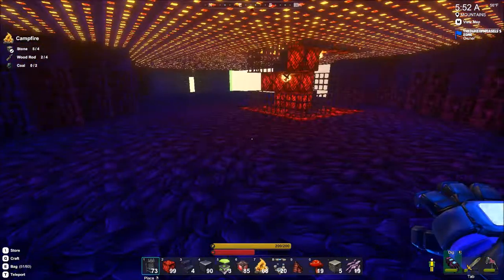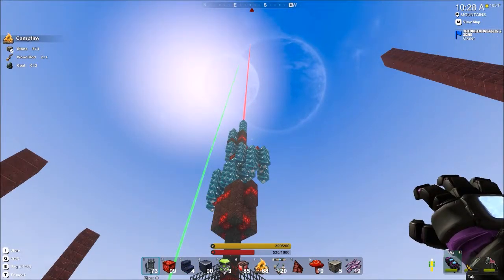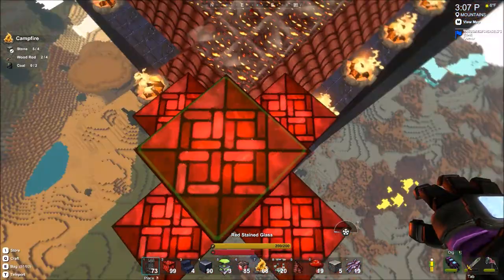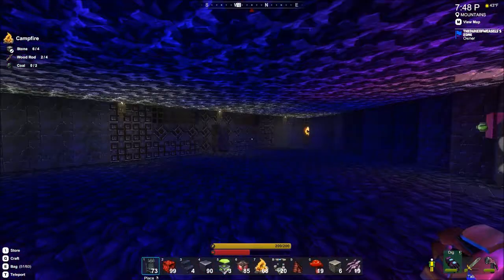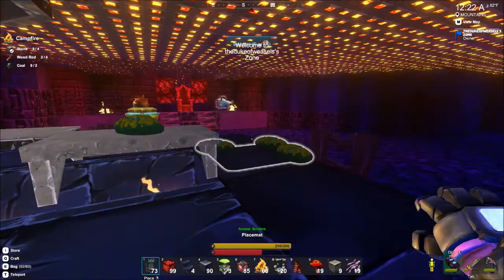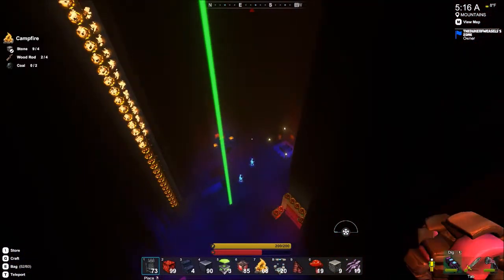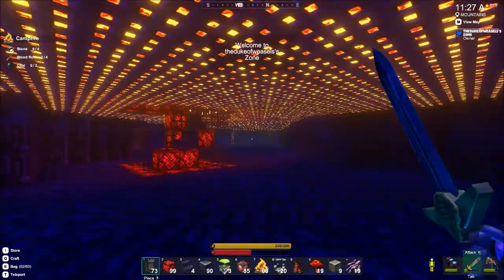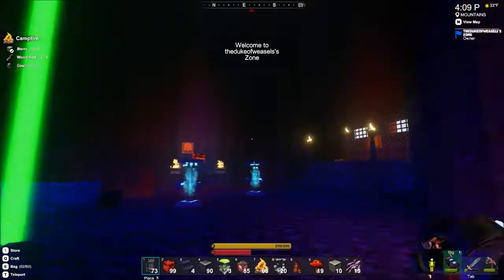Crazyverse ep.16 evil crystal/ planing a major redesign!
We're back on PhoenixTalon's  invite-only world Crazyverse!! epic changes are coming if I can just get the planing sorted out!